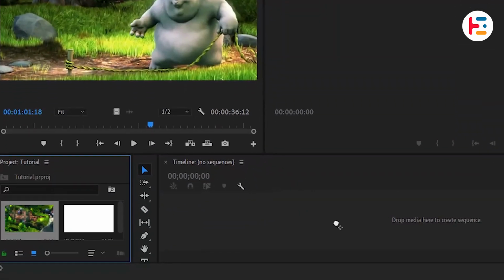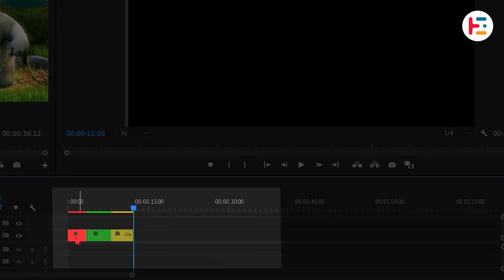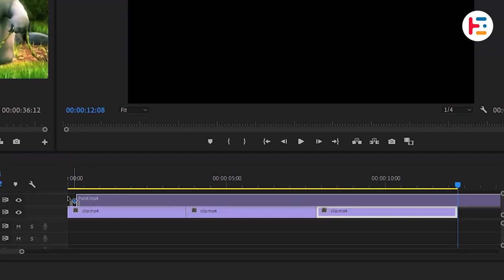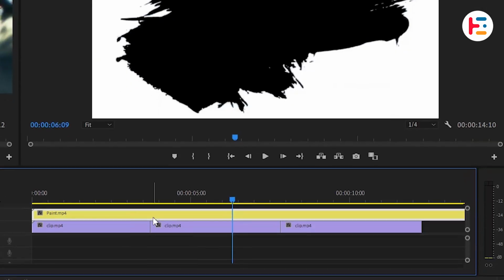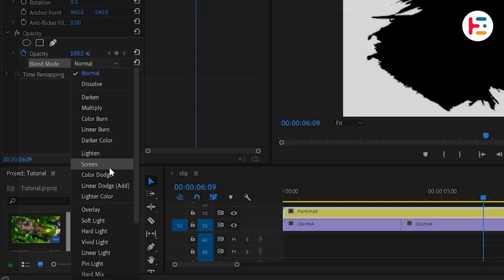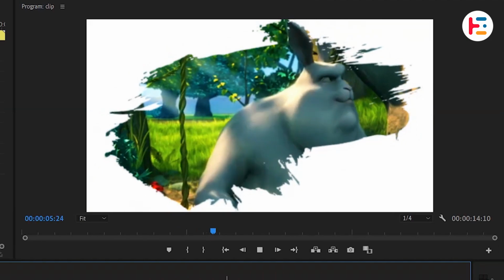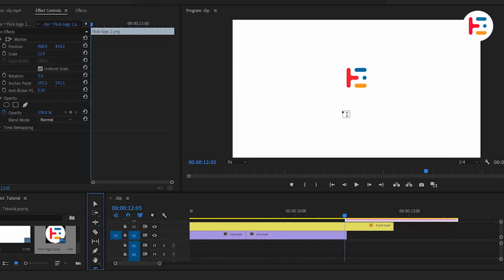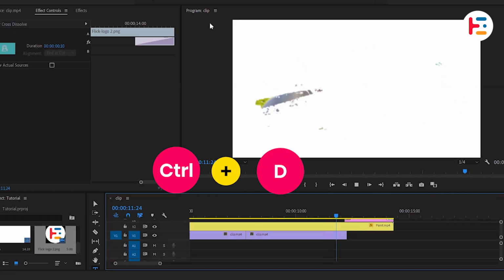PAINT BRUSH Transition in Premiere Pro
In this video, you'll learn how to create a quick and easy paint brush transition effect in Adobe Premiere Pro. This stylish transition is perfect for adding a creative touch to your videos and making your edits stand out.

Timestamps:
00:00  Intro
00:16  Set up Clips for Effect
00:43  Add Paint Brush Overlay
01:22  Final Result